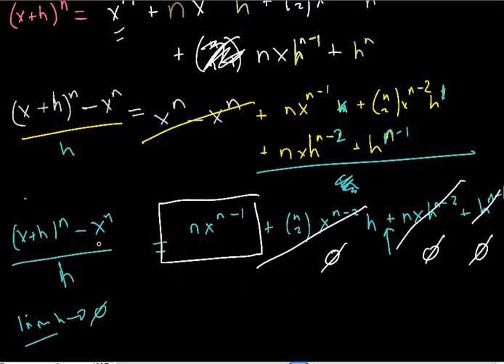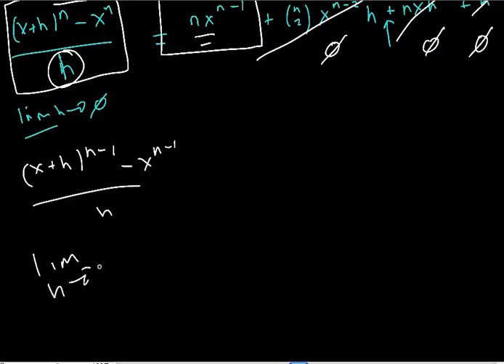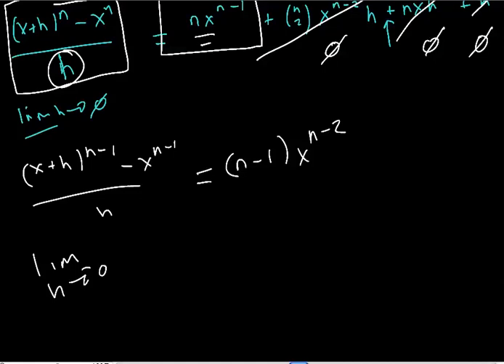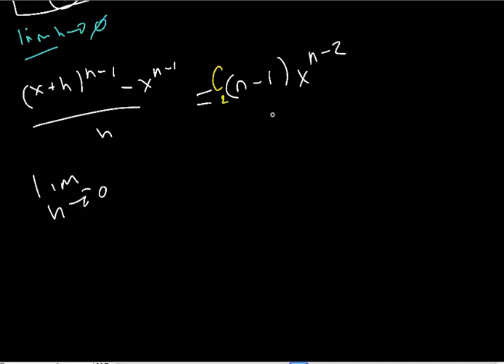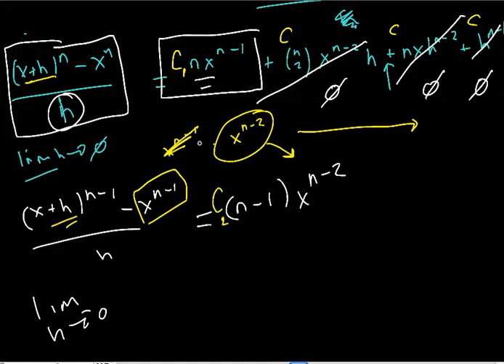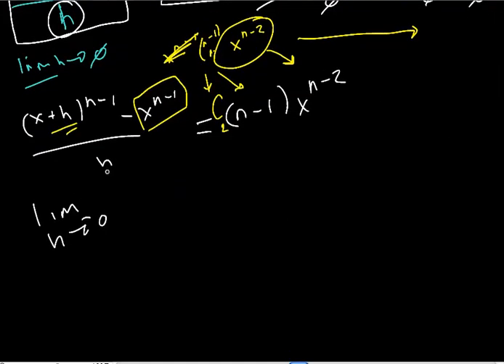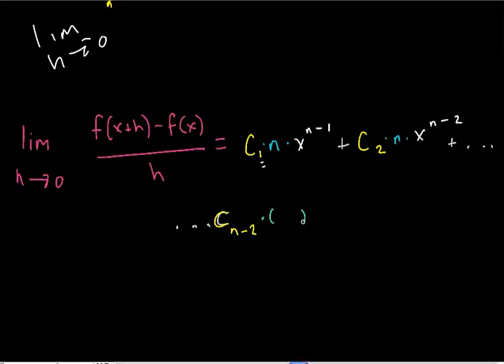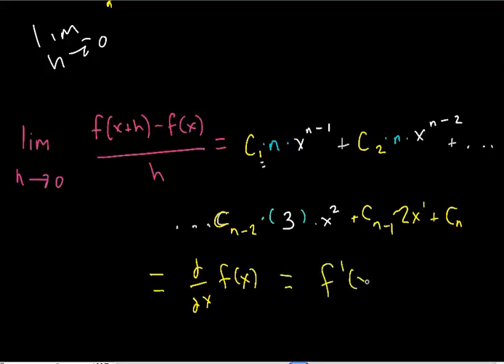Proving Derivatives 5.mp4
END OF PROOF

Q.E.D.